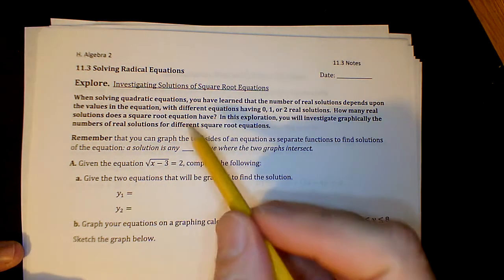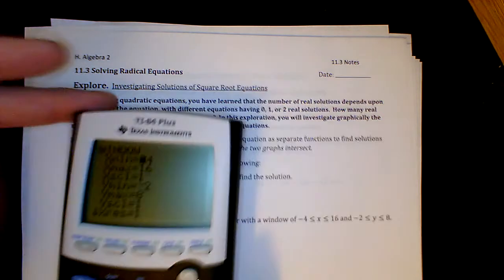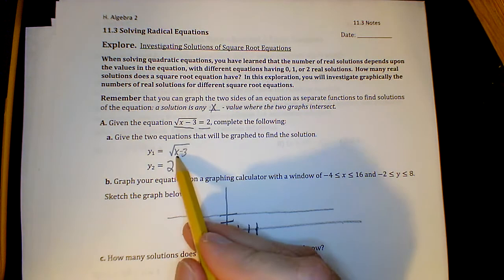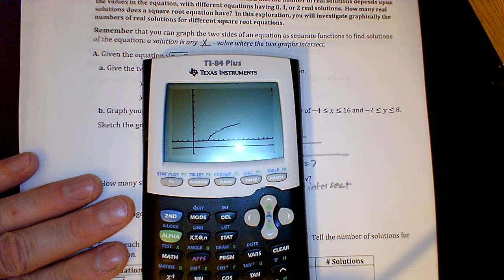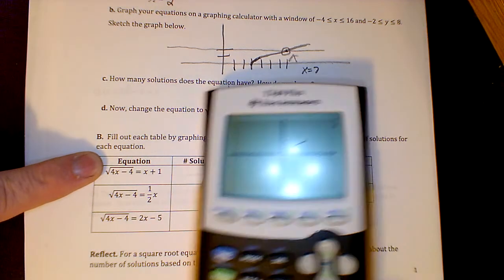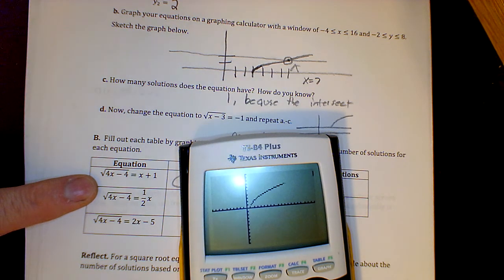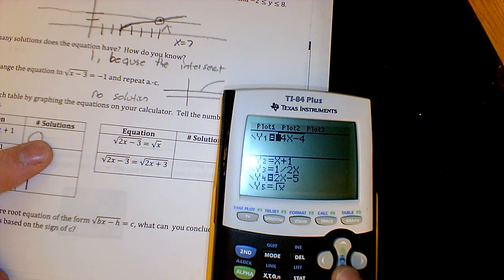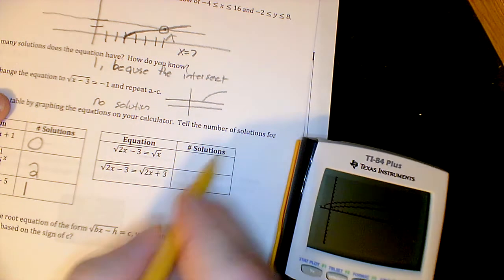11 3 page 1